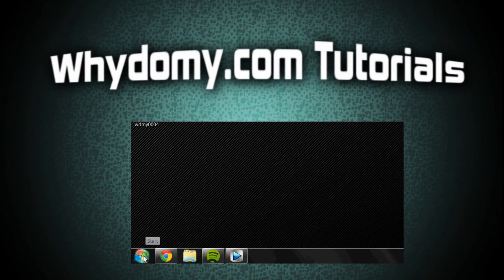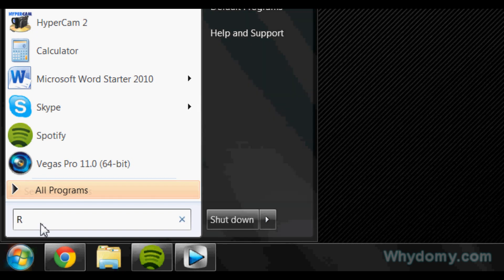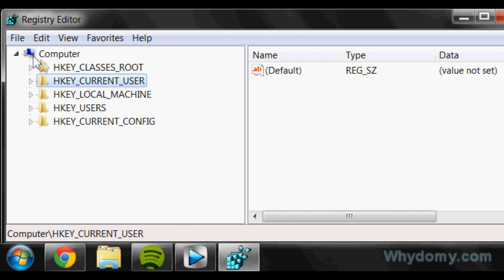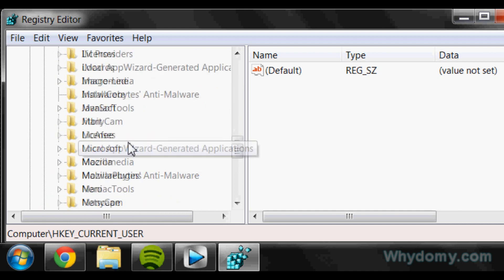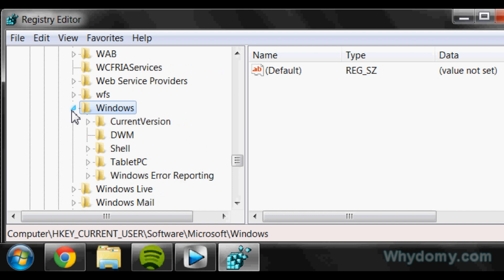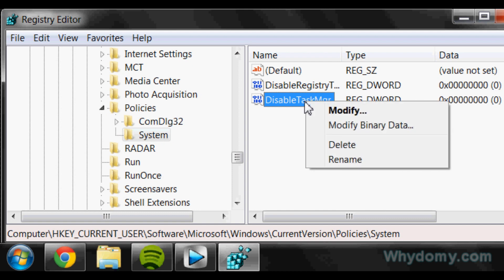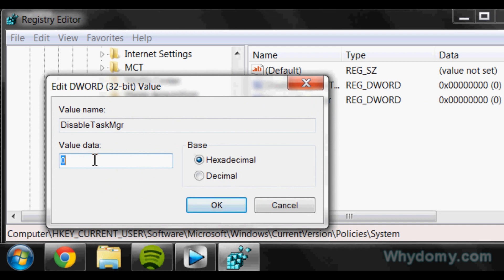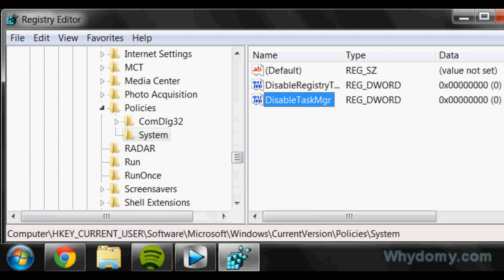How to Enable Task Manager if Disabled on Windows 7 or XP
This is how to enable Task Manager if disabled through the Registry on Windows 7 or XP.